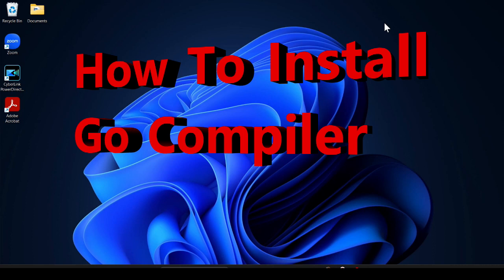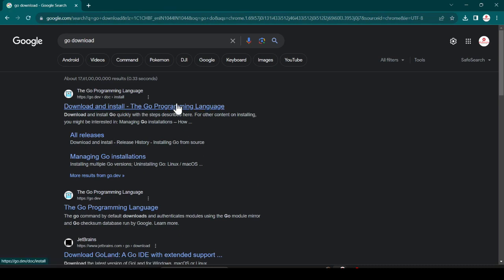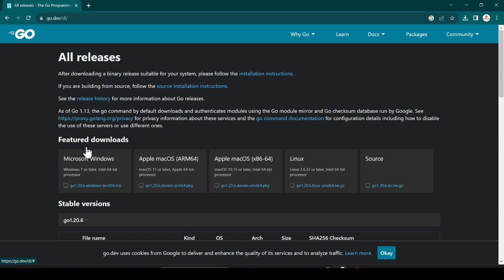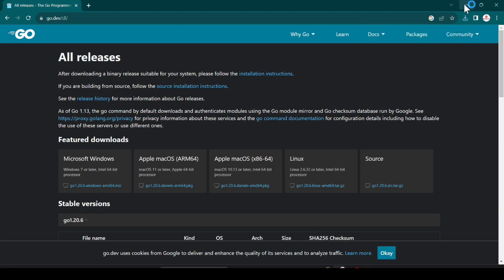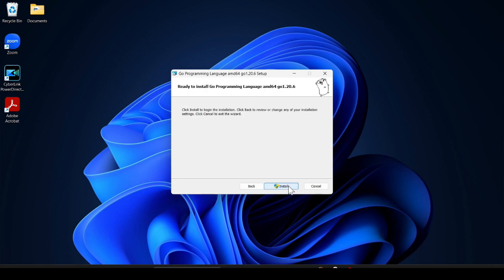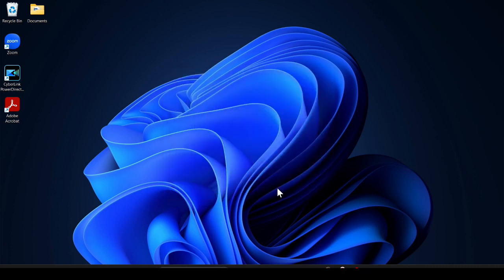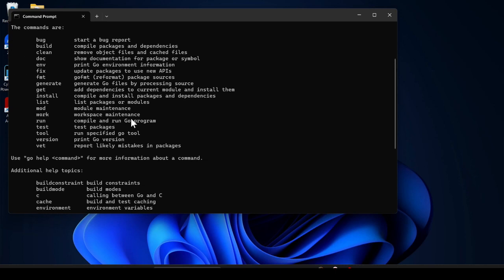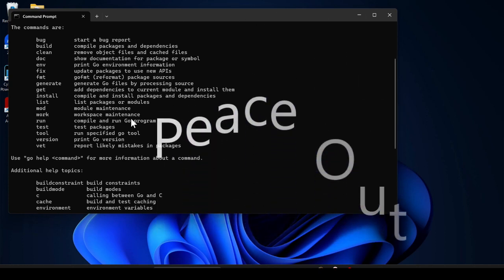How to Install Go Compiler in Windows 11 Machine in 2023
Go, also known as Golang, is an open-source programming language developed by Google in 2007. It was designed to be simple, efficient, and highly performant, making it a popular choice for building scalable and concurrent applications. Go has a C-like syntax and provides built-in support for concurrent programming through Goroutines and Channels.

Key features of Go include:

Simplicity: Go has a straightforward and minimalistic syntax, making it easy to learn and read code written in the language.

Concurrency: Goroutines and Channels enable easy and efficient concurrency. Goroutines are lightweight, concurrent functions, and Channels allow safe communication and synchronization between Goroutines.

Fast Compilation: Go's compilation speed is remarkably fast, making the development workflow efficient.

Garbage Collection: Go has automatic memory management through garbage collection, which helps developers avoid dealing with manual memory management.

Strong Standard Library: Go comes with a rich standard library that provides essential functionality for various tasks, including networking, file I/O, and much more.

Static Typing: Go is statically typed, providing type safety and compile-time error checking.

Installing Go:

To install Go on your system, follow the steps below:

Download Go:

Click on the "Download Go" button on the website.
Choose the appropriate installer for your operating system (Windows, macOS, or Linux). Go supports various architectures, so make sure to select the correct one for your system.
Install Go on Windows:

For Windows, download the MSI installer and run it.
Follow the installation wizard, accepting the license agreement and choosing the installation location.
Install Go on macOS:

Download the macOS package file (.pkg) and open it.
Follow the installation prompts, and Go will be installed on your system.
Install Go on Linux:

Download the archive file for your Linux distribution.
Extract the contents of the archive to a directory of your choice (e.g., /usr/local/go).
Add the Go binary path to your PATH environment variable. You can do this by adding the following line to your ~/.bashrc or ~/.profile file (assuming you extracted Go to /usr/local/go):

export PATH=$PATH:/usr/local/go/bin
Verify the Installation:

Open a terminal or command prompt and run the following command to check if Go is installed properly:
go
Copy code
go version
If the installation is successful, it will display the Go version information.
That's it! Now you have Go installed on your system, and you can start writing and running Go programs. You can use any text editor or integrated development environment (IDE) of your choice to write Go code, and the Go compiler and tools will handle the compilation and execution of your programs. Happy coding with Go!